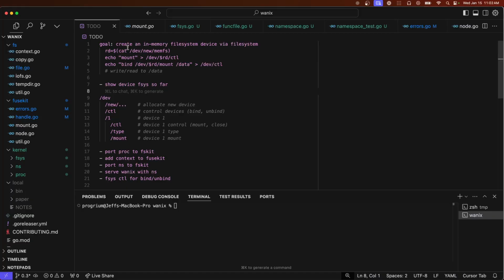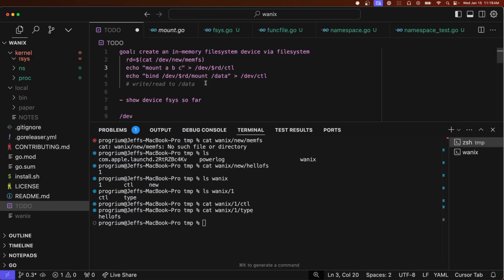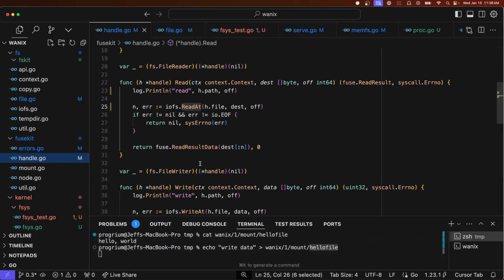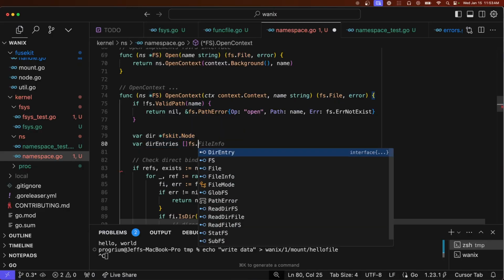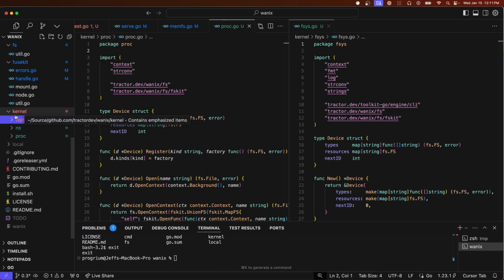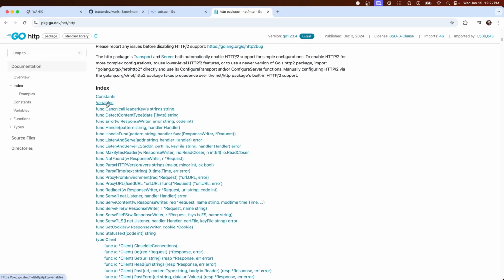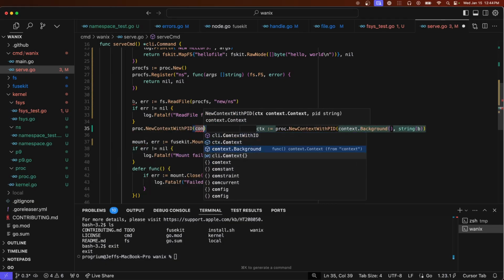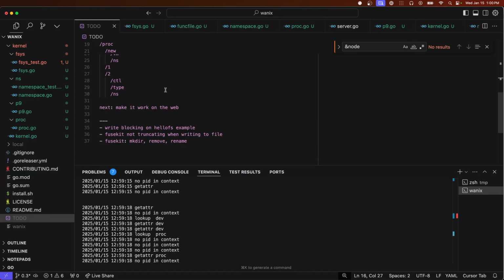Wanix From Scratch, Day 4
Day 4 with Rohit and Tara working on Wanix, we first show off the working filesystem for setting up new filesystems, and then we start tackling the process filesystem focusing on namespaces. It's finally starting to come together!